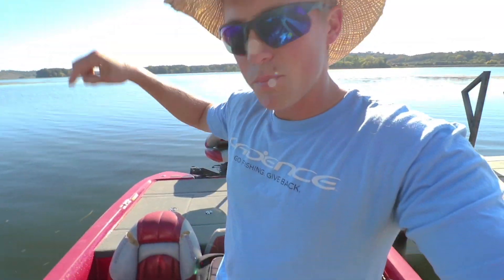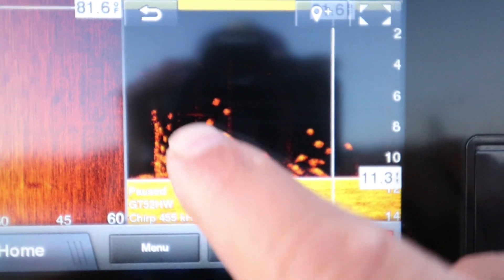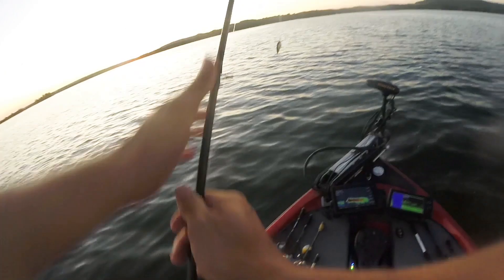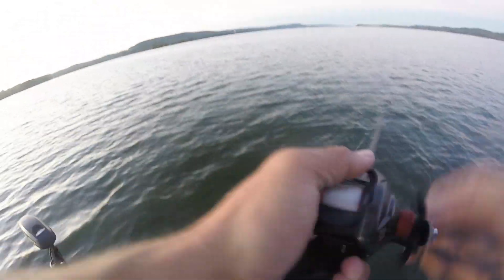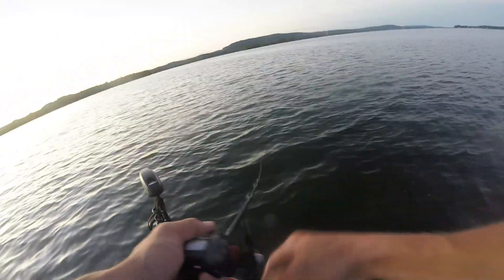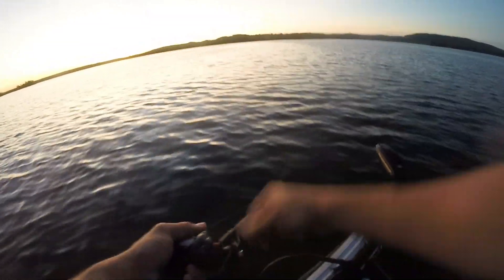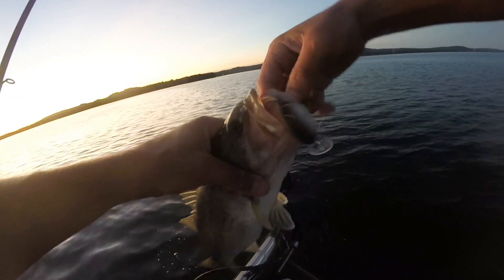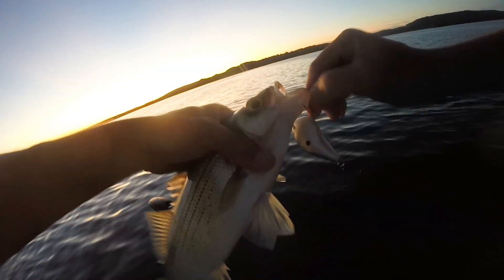How to Catch BAZILLIONS of White Bass!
I went out white bass fishing to help you learn how to catch a bazillion white bass. Pretty much any time you see white bass busting in the distance, you need to get over there as quickly as possible! The best times to fish for them are the first and last hour of daylight. I used crankbaits to catch a ton of white bass. I was fishing in 10-11 feet of water, and used a DT10 crankbait which is linked below! I hope you enjoyed the video! God bless!

►Here's what I used in the video:

FISHING RODS/REELS
►BAITCASTING ROD
►BAITCASTING REEL
►SPINNING REEL
►SPINNING ROD

FISHING LURES & TACKLE
►DT10 CRANK

FILMING GEAR
►VLOG CAMERA

CHECK OUT SOME OF MY OTHER YOUTUBE VIDEOS BELOW!